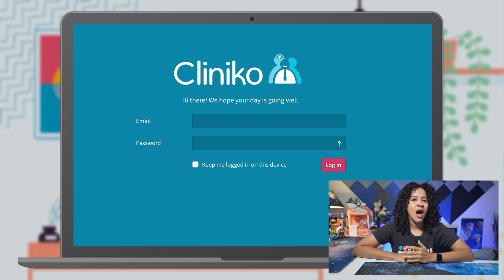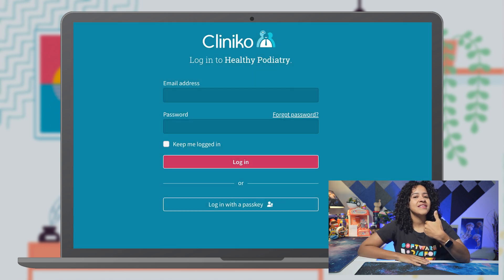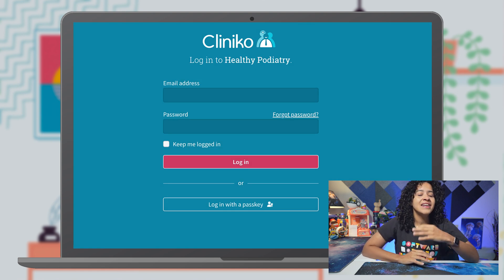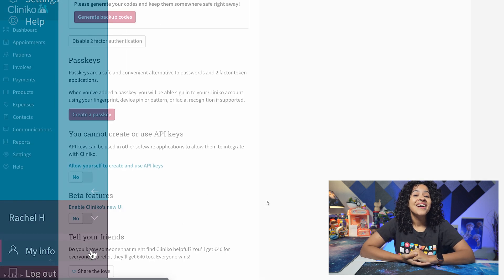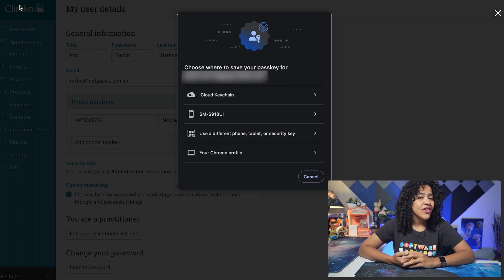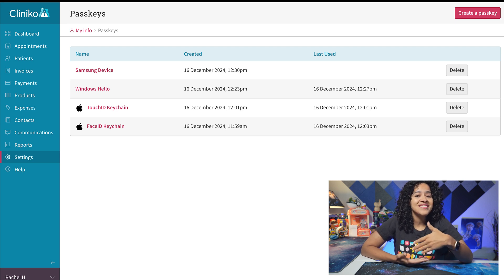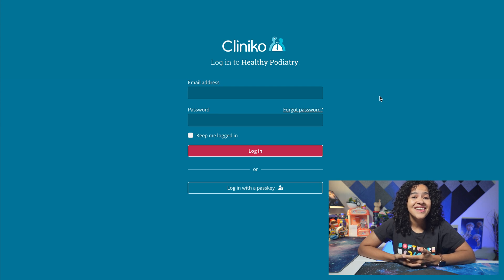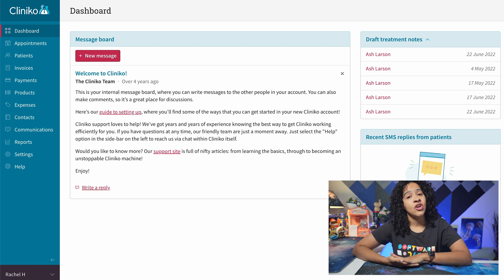Cliniko this week: Passkeys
Logging in just got so much easier and secure! Forget typing out your password—now you can use a passkey to access your Cliniko account instantly. Passkeys work with your device's built-in security (like Touch ID, Face ID, or Windows Hello), so your account stays safe while making sign-ins a breeze ✨!

In this video, Rachel will show you:
00:38 What are passkeys?
01:34 How to set them up in Cliniko step-by-step.
03:20 What logging in with a passkey looks like.